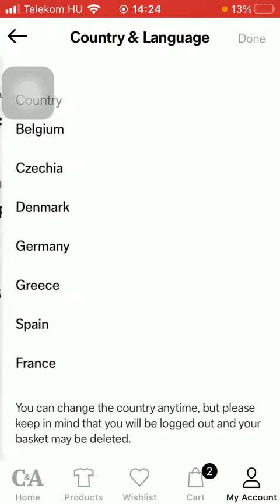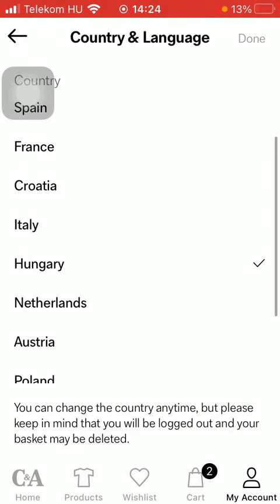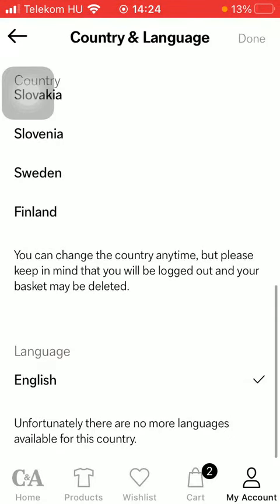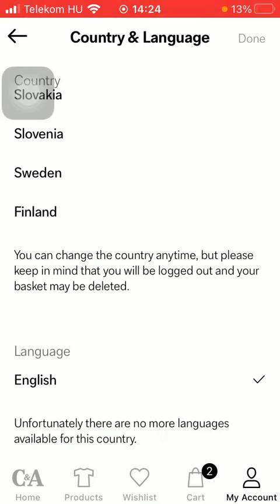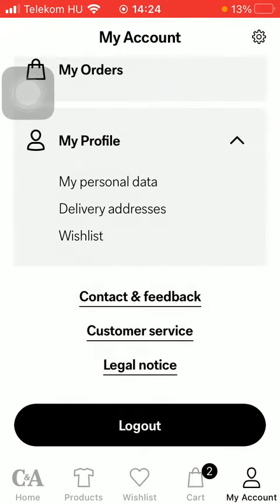How to change your country and language in C&A app?